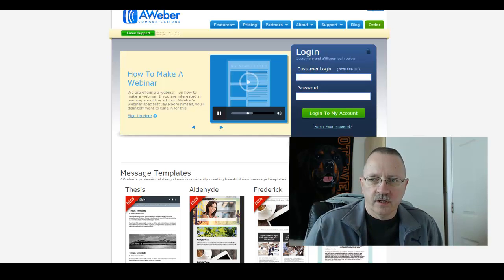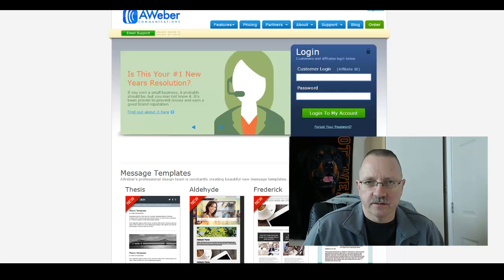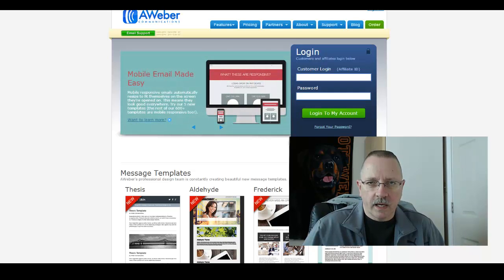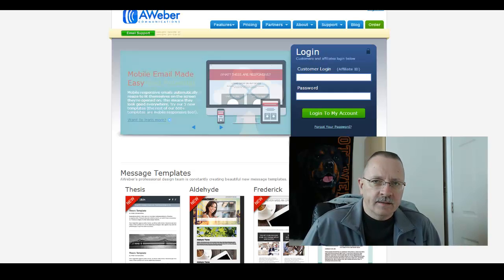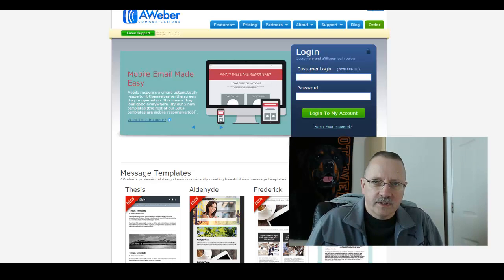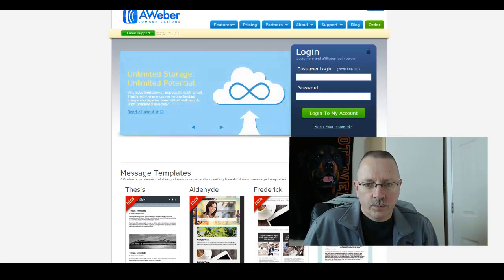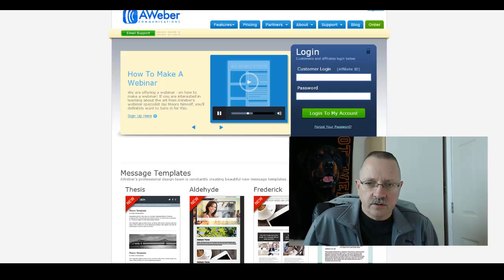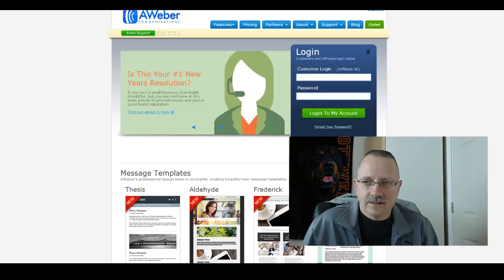Creating A Large Massive (and money making) List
Creating A Large Massive (and money making) List is not as hard as you would think, but if you don't build the right foundation, you might find out that you have a list that doesn't respond and in the end makes you no money.

 It's true the -The Money Is In The List- and building a list can buy you freedom. Learning how to build a email list can be fun and pay you back ten fold. .
 Don;t make the same mistakes building a list as many others have , avoid the pain and loss of money and time.

Wishing You Great Success!

Rich Miller